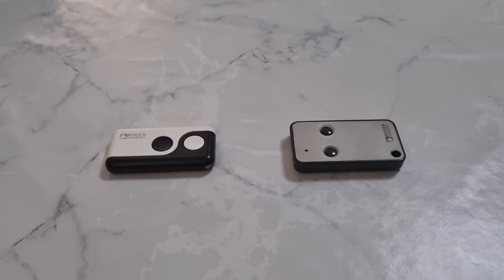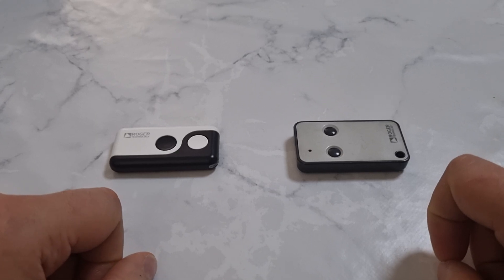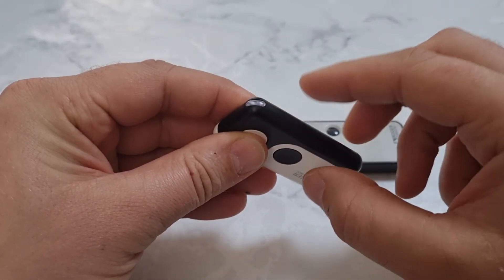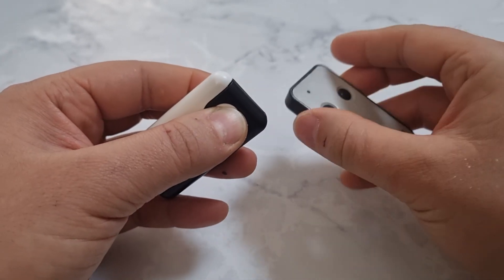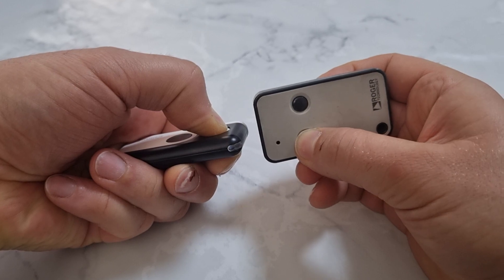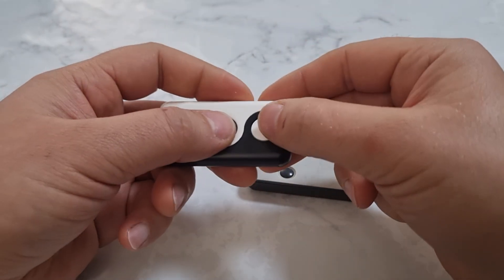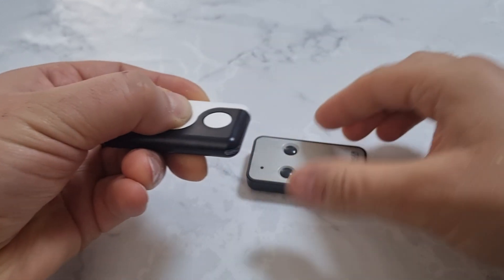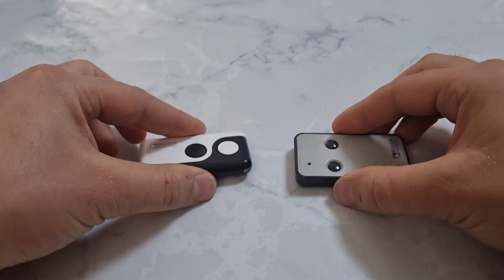How to copy Roger remote